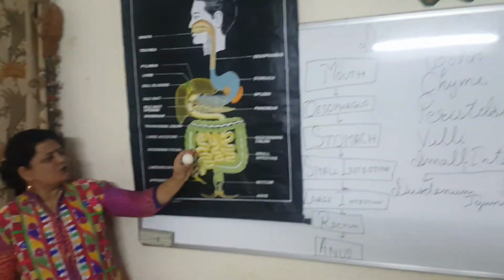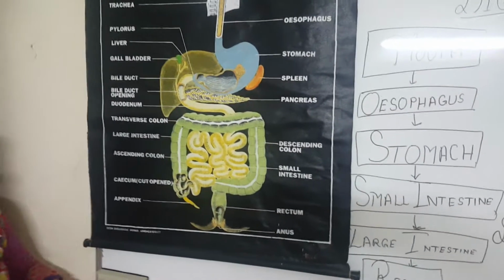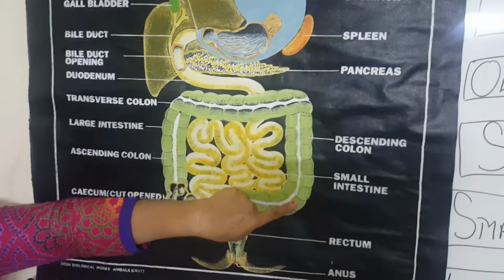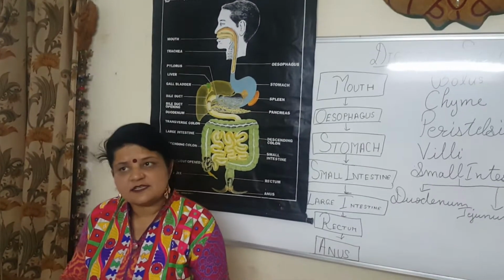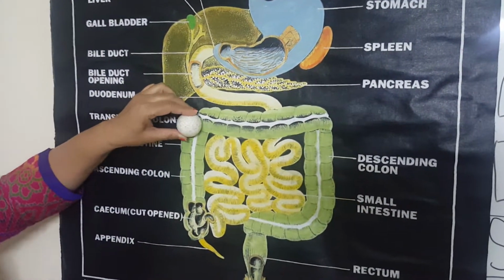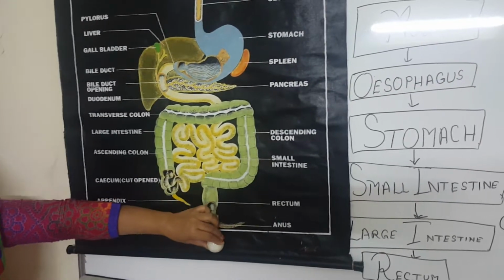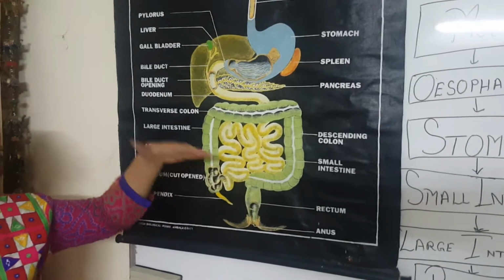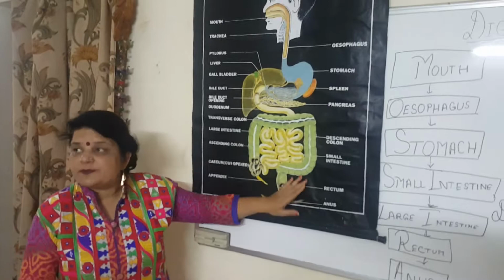BK Birla Centre for Education, Pune Virtual Online Classroom(Class IV Human Digestive System Part 3)